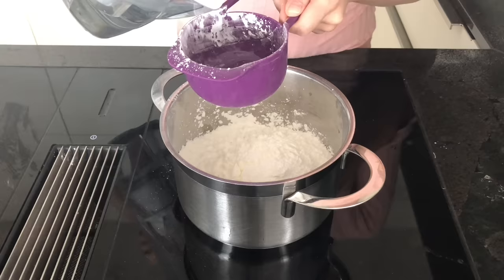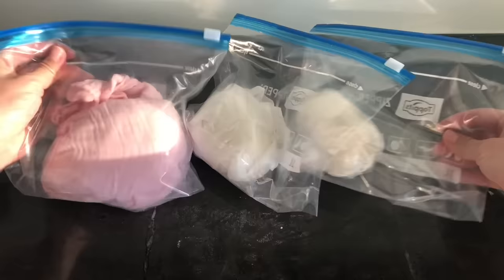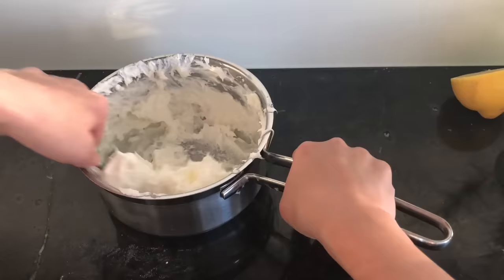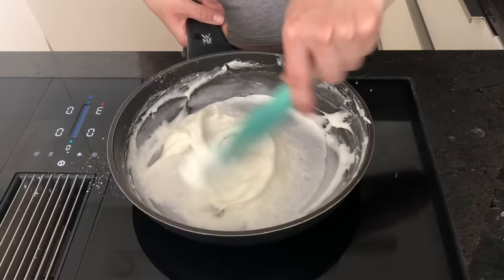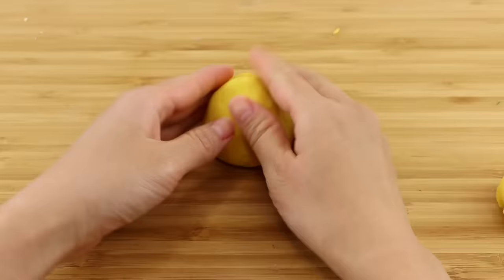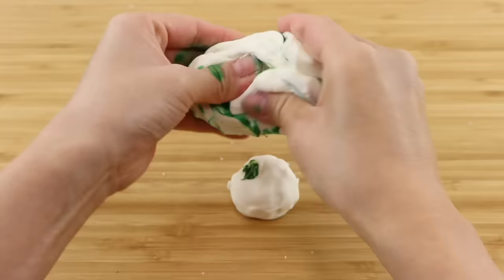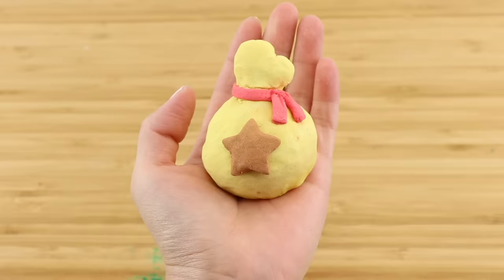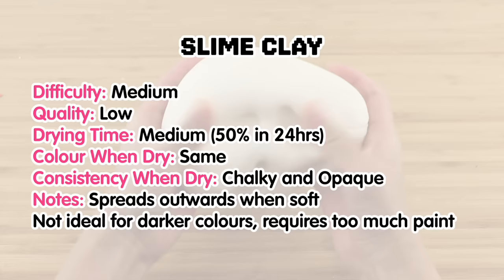BEST Air-Dry Clays You Can Make At Home!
I've always wanted to try out DIY clay recipes and figured now seems like the best, or rather sadly fitting, time. Ordering clay online is very difficult now and also raises the question of whether it's worth putting delivery people at risk for non-essential items. Just like the last video, I limited myself to things I can get myself from the supermarket or drugstore. I actually found white PVA glue at my local grocery shop, which I never noticed in all the years I've been going there! So keep your eyes open and you'd be surprised at what semi-essential things are still being sold.

♥ BAKING SODA CLAY ♥
2 Cups Baking Soda
1 Cup Cornstarch
1 1/4 Cups Water
This was a great recipe that I never knew existed! It was easy to make and easy to clean up. The clay does dry out quickly so it should ideally be used immediately after making. You can halve the recipe above if you don't need that much.

♥ SLIME CLAY ♥
PVA Glue
Baking Soda
Contact Lens Solution
Cornstarch
Sorry for the lack of quantities as this was an experimental recipe I stumbled upon in a previous video. The stretchiness of slime actually makes a very good base for clay because it creates the same type of elasticity for sculpting. The hardest part was getting the mixture to stay firm without spreading. I alternated between add cornstarch and activator until it had a clay-like consistency.

♥ COLD PORCELAIN ♥
1 Cup Cornstarch
1 Cup PVA Glue (white or clear)
1 Tbsp Lemon Juice (or Vinegar)
1 Tbsp Baby Oil (or Olive/Coconut Oil)
Cold porcelain is the most professional DIY clay recipe out there since the final result is better than many types of store-bought clay. Many experienced crafters sell pieces made from cold-porcelain which are beautiful and virtually identical to polymer clay. Some recipes mention 2 tbsp of lemon juice and baby oil so that's entirely up to you. You will probably end up adding more oil or cornstarch in the kneading stage anyway. If this is your first time making cold porcelain then BUY MORE ingredients than you think you need! Just in case one batch goes wrong at least you have enough to try again (and don't have to leave the house again for obvious reasons).

MICROWAVE TIPS: Microwave for 15 seconds and stir well in between. Repeat until the mixture starts to clump together and look a bit like cottage cheese. It should feel less sticky and pull away from the side of the bowl. Be careful not to overheat as the clay is harder to fix.

♥ GLAZE ♥
All of these clays can be glazed with clear nail polish or a thin layer of PVA glue. White glue is totally fine as that dries transparent and shiny. However please wait until the clay is 100% dry before glazing or it may crack.

♥ CLEANING TIPS ♥
Baking Soda and Slime Clay were easy to clean, either with soap and water or in the dishwasher. Cold Porcelain was a real pain in the ass because solidified PVA is basically plastic and can easily block your pipes if washed down the drain.
- When my first attempt got stuck to the pot I soaked everything in water for a few hours. The PVA dried in one layer and I was able to peel it away in large chunks and throw into the bin.
- Non-stick pans are easy to clean, the residual clay can be wiped off. Stirring the clay requires much more force than cooking so be sure not to use anything that could damage the Teflon.
- When the clay got stuck to kitchen counter I sprinkled plenty of baking soda on top and doused it in vinegar. This dissolved the mixture and I could scrub it away.
- Nail polish remover also works for dried PVA glue. However this can damage painted surfaces so do a spot test first.